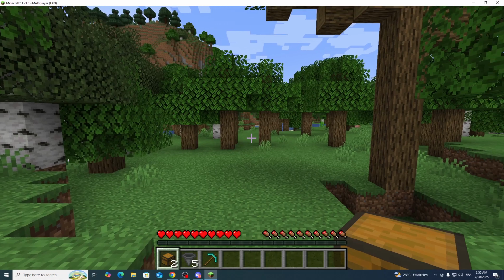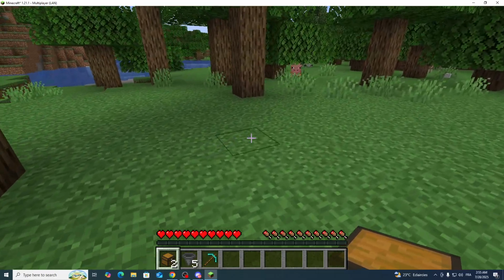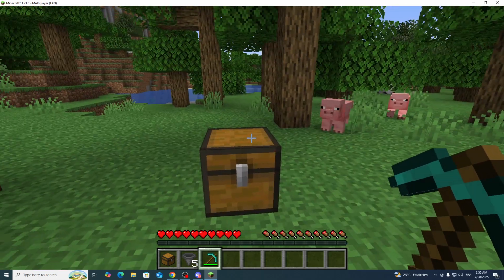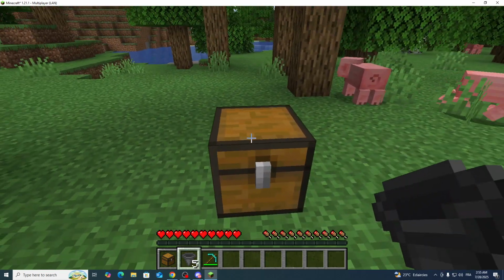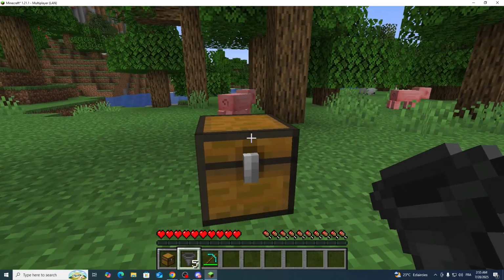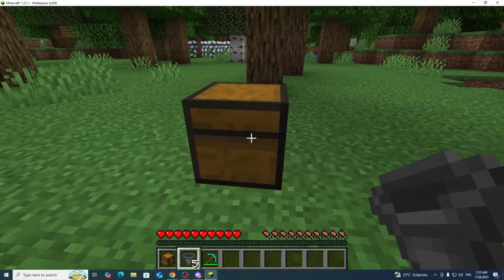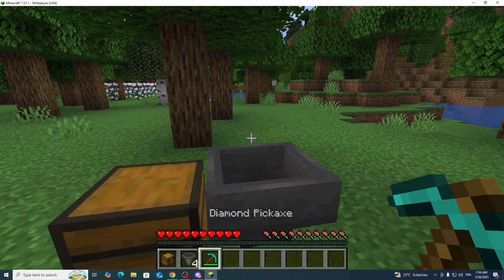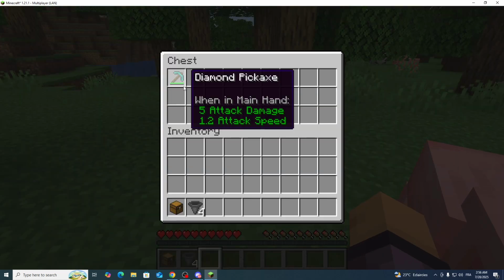How To Connect Hopper To Chest In Minecraft (Updated)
Learn how to easily connect a hopper to a chest in Minecraft with this step-by-step updated guide! Whether you’re playing Minecraft Java Edition or Bedrock Edition, this tutorial shows you how to link hoppers to chests for automatic item transfer, efficient storage systems, and organized inventory management. Perfect for beginners and experienced players, discover the simplest way to set up hoppers, avoid common mistakes, and enhance your Minecraft gameplay. Watch now to master hopper-to-chest connections and improve your building and automation skills in Minecraft.